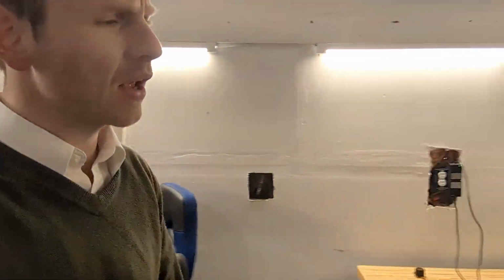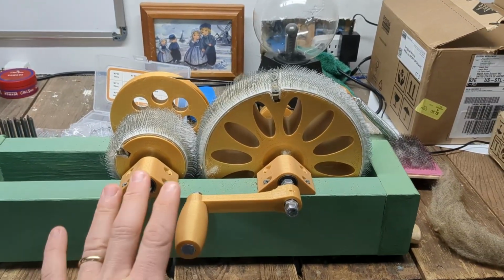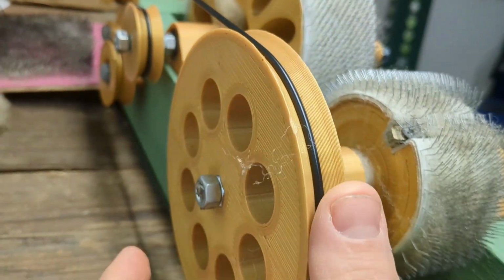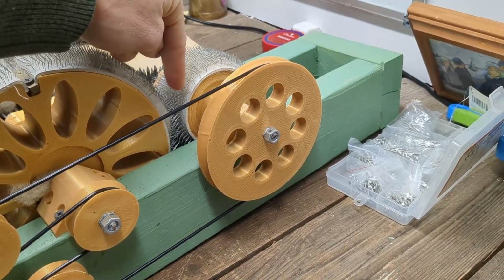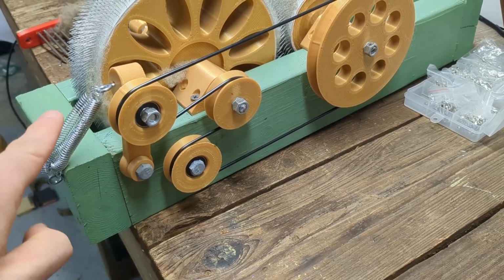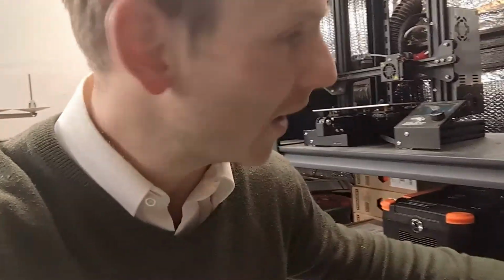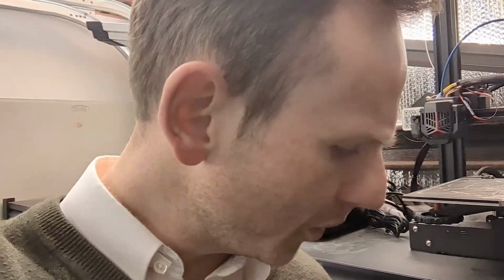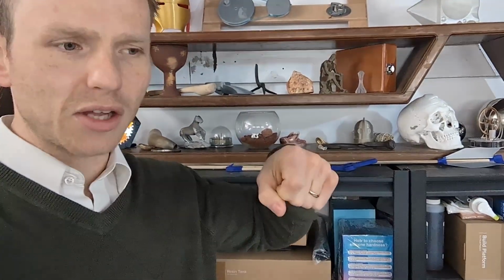3D-Printed Drum Carder (Revisiting the Project)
In which JB talks about a prototype drum carder and then makes a rash promise to update on this project in one week. See you then.